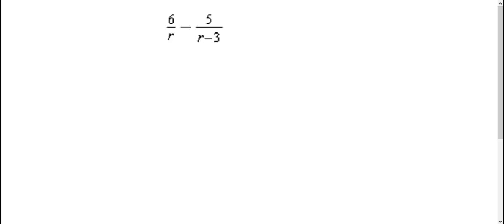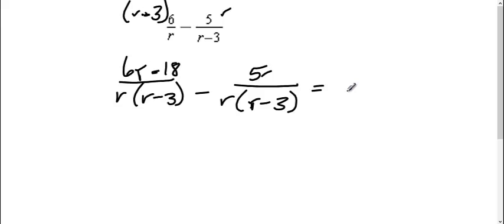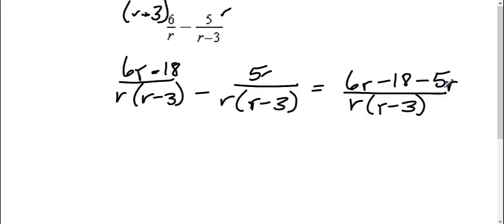Operations on Rational Expressions- Adding and Subt diff denom